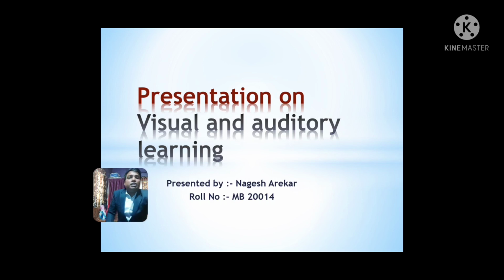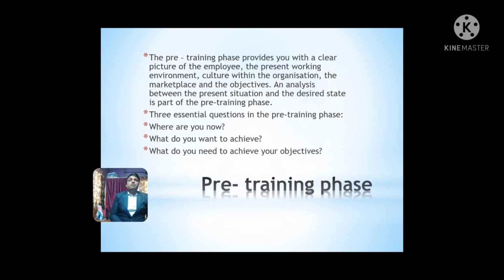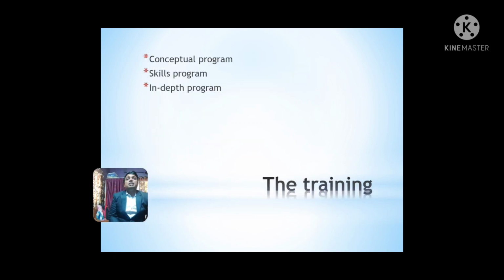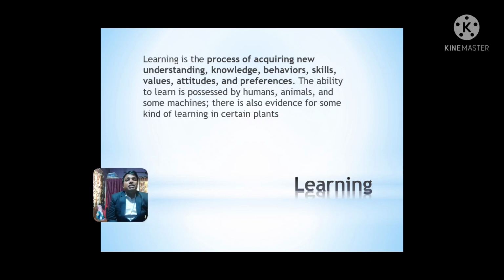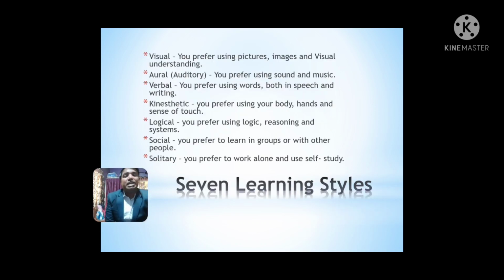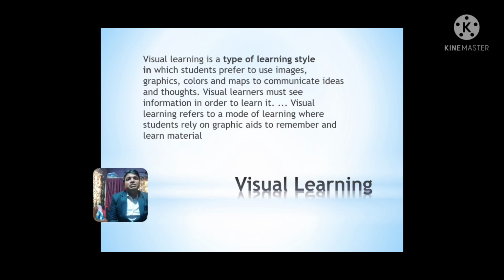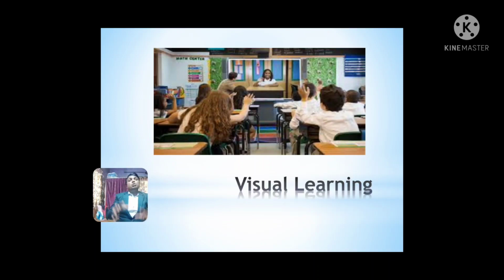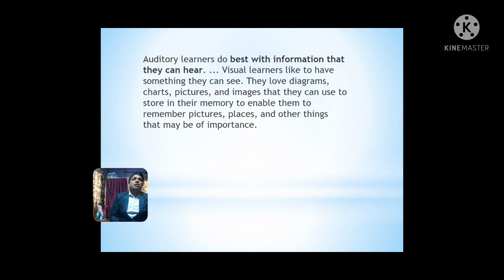Visual and Auditory learning - Training and developments.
Definitions of training and developments
Structure of training
Three phases of training
What is mean by learning
Overview of learning style
Types of learning
Visual learning and auditory learning
Benifits of Visual learning and auditory learning